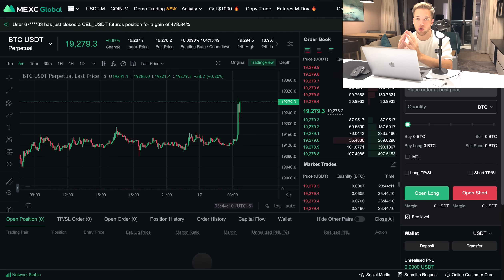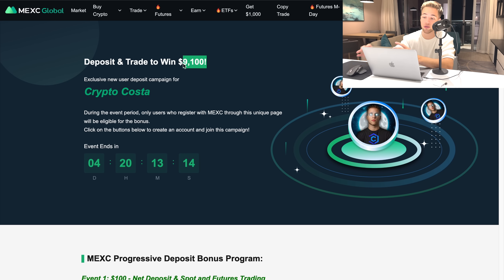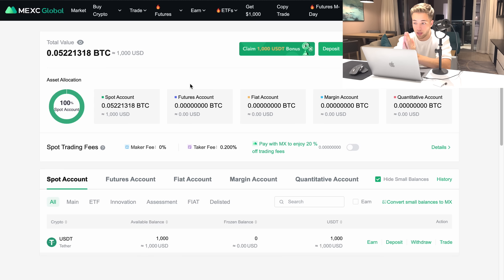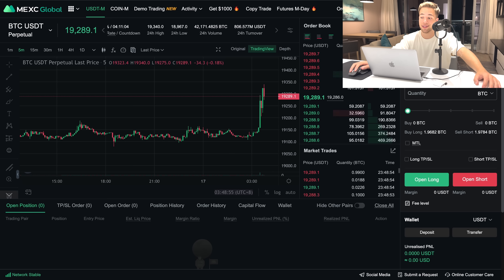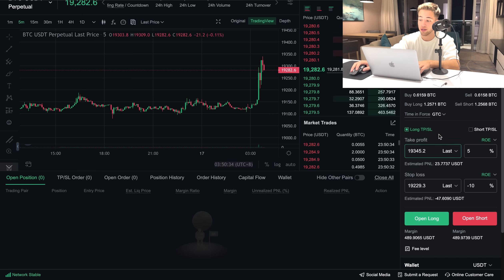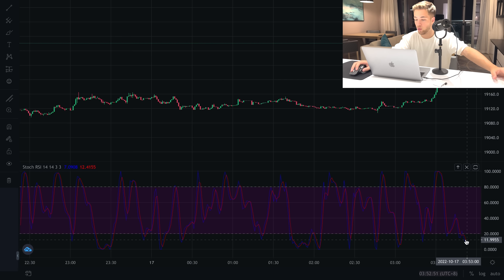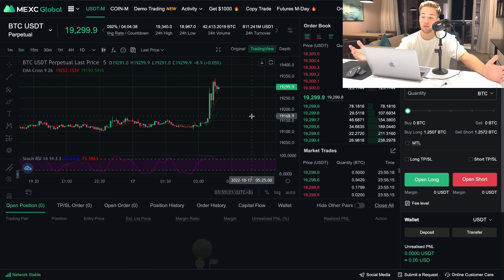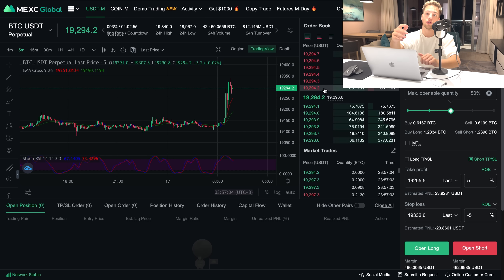MEXC Trading Tutorial For Beginners 2022 (STEP BY STEP TO $100,000)